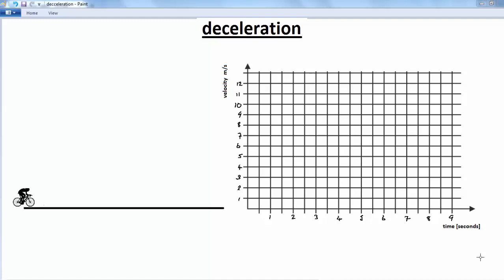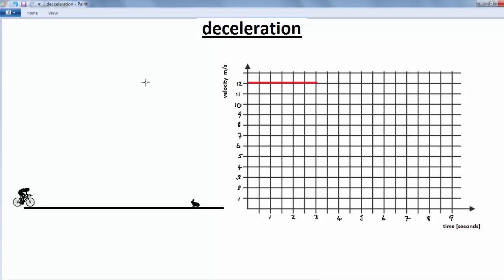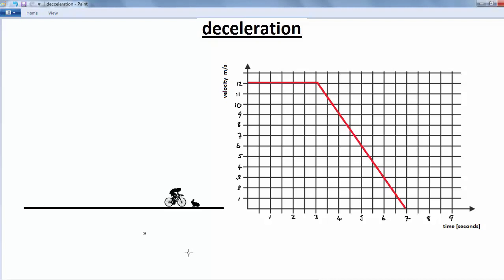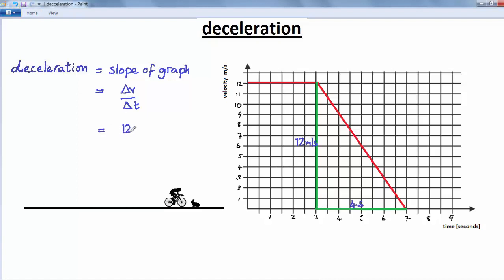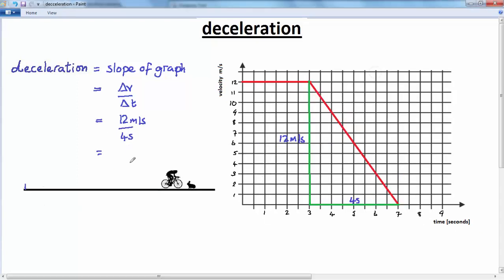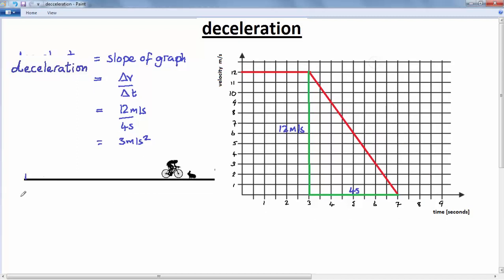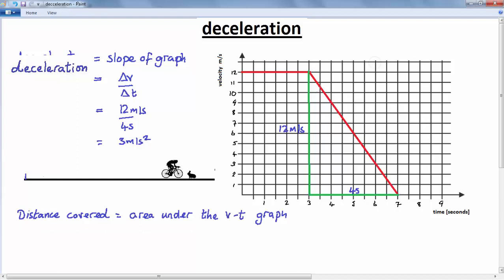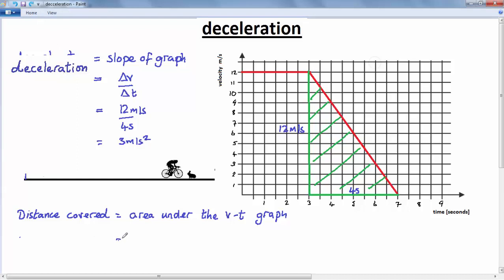GCSE PHYSICS - MOTION - LESSON 8 - decceleration